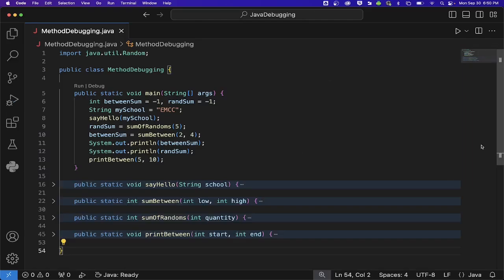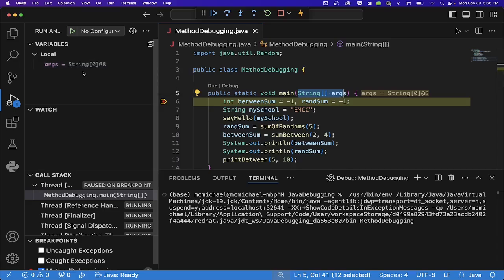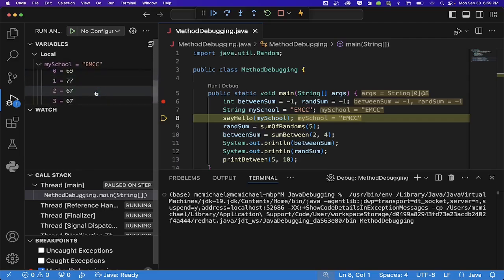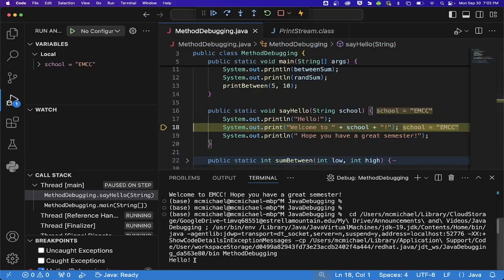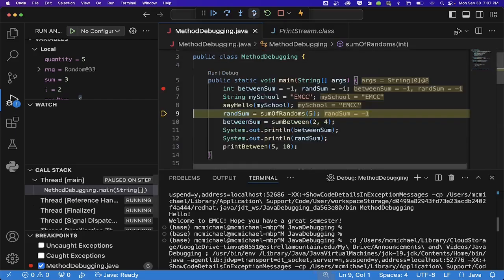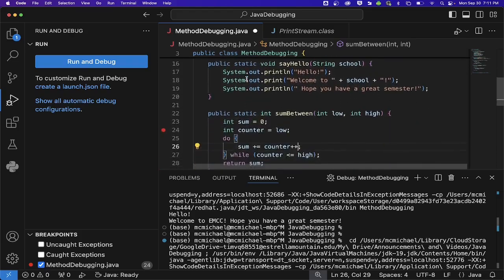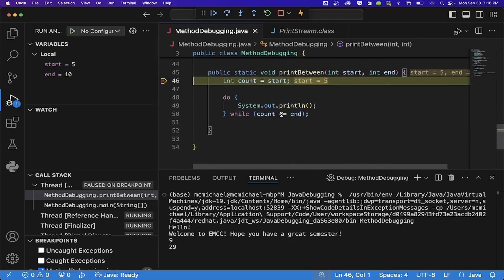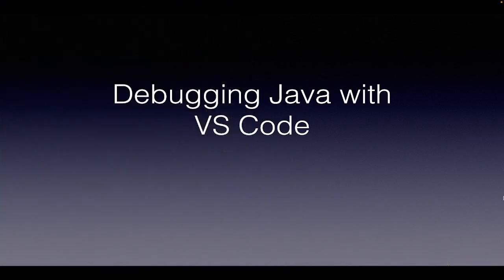Debugging Java with VS Code